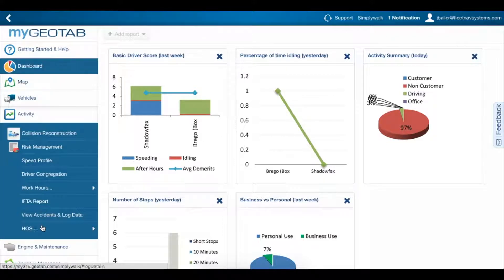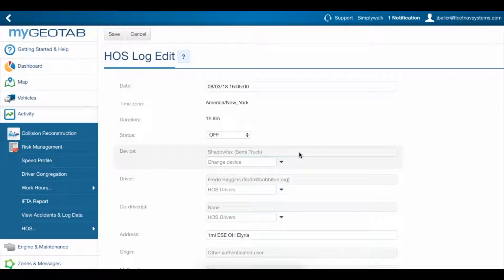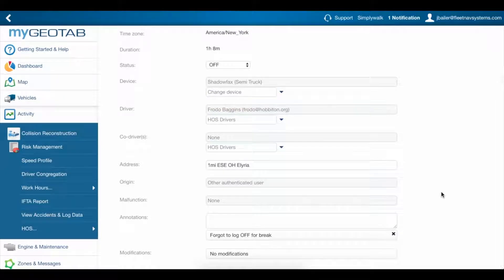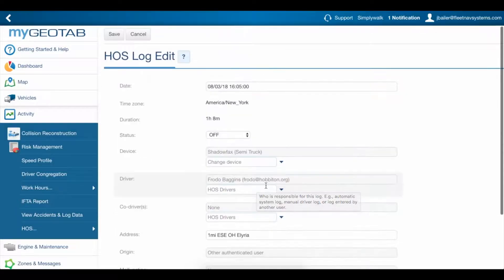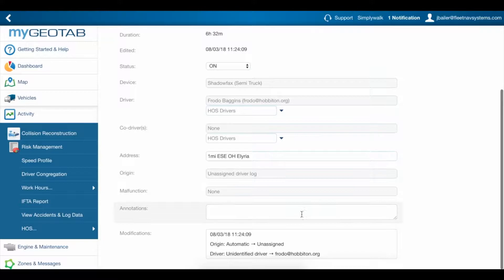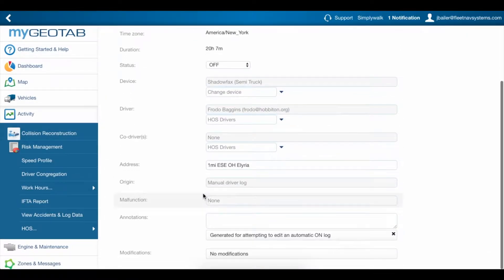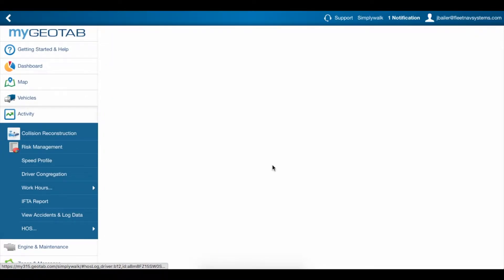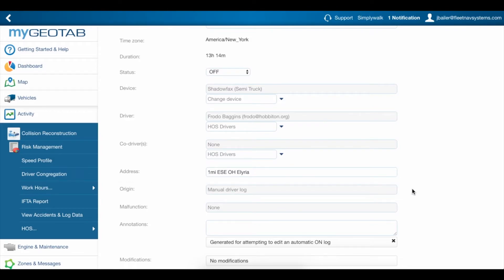14 - HOS Log Details in MyGeotab - Hours of Service Geotab Tutorial for Admins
This video goes over a brief explanation of HOS log details in MyGeotab.

This video is part of our training course HOS Management for Administrators.  To access the course for free, track your progress, and get the added benefit of interactive quizzes and discussions, sign up at the link here: